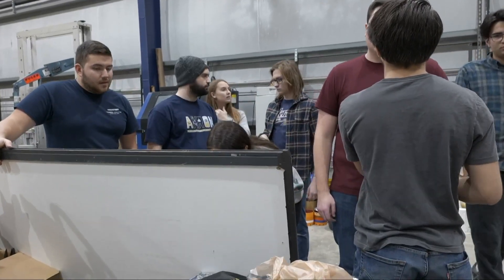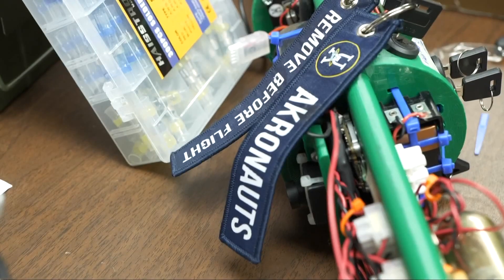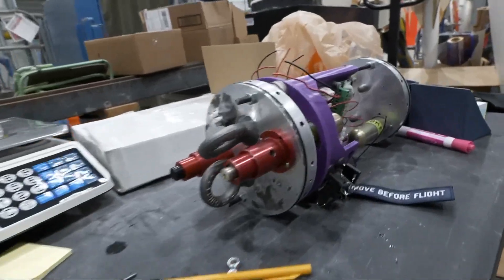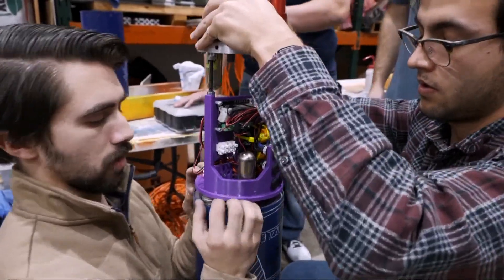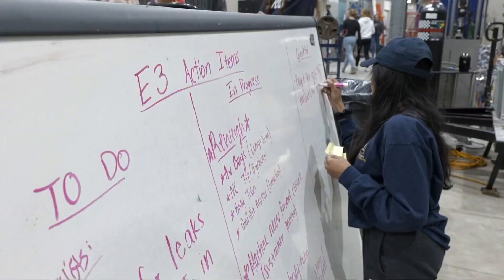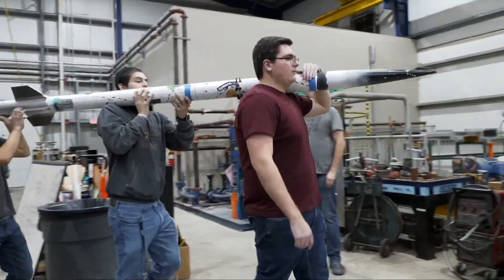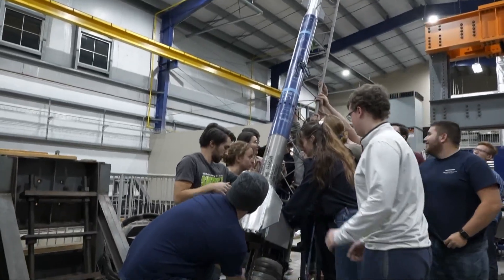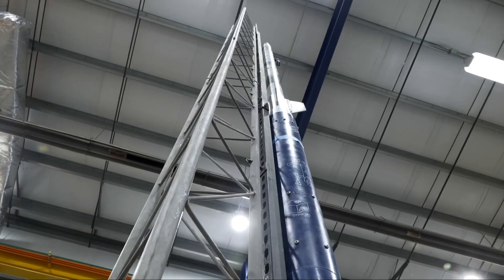Akron Akronauts rocket team gets closer to a space shot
College students at the University of Akron are focused. Not on the next exam but launching a rocket. The Akronauts engineering design team is a volunteer group, made up of hundreds of members, working on high altitude rocketry.

“We try to make it run more like a small space company,” said Riley Myers, the President of the Akronauts Rocket Design Team. “That is kind of our aim to mimic industry. Cause the goal at the end of the day is to prepare engineers for industry.”

“If it wasn’t for these kinds of extra curriculars, like you know, I don’t think I would have found the same love for engineering that I have,” remarks Ryan Dippolito, Chief Mechanical Engineer for the Akronauts.

The team putting its Emergence 3 rocket through its paces, with a dry run through of launch day. Each part of the 16 foot, two stage rocket is tested, modified and tested again. A lot of hard work that’s paving the way to their goal.